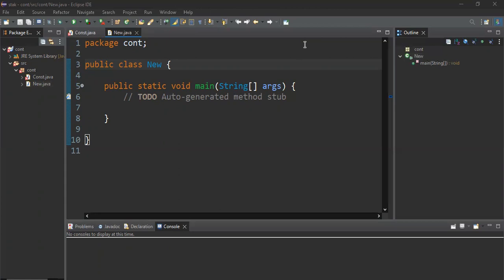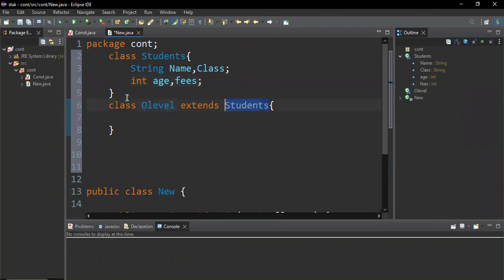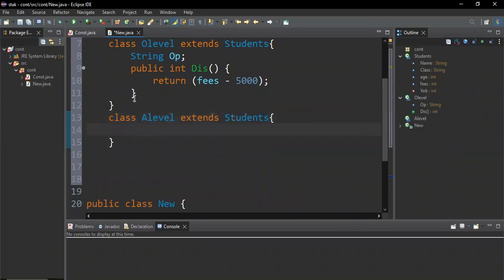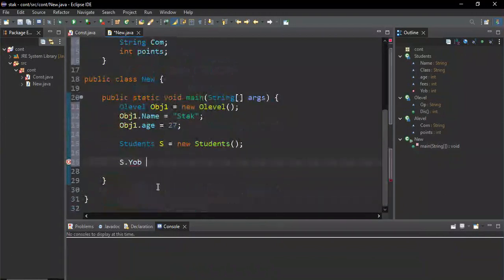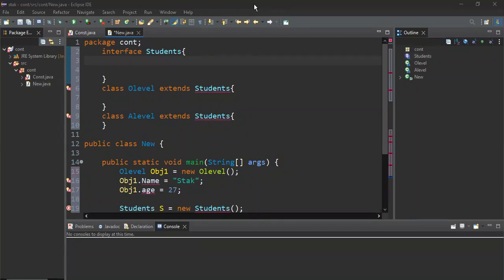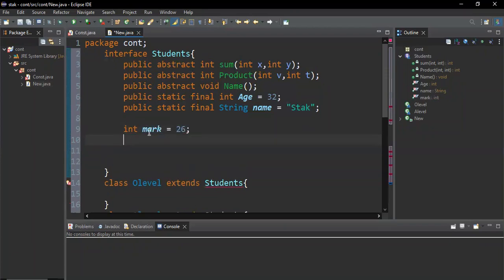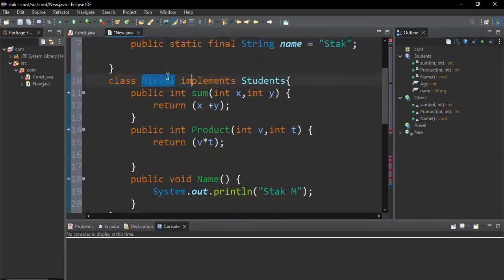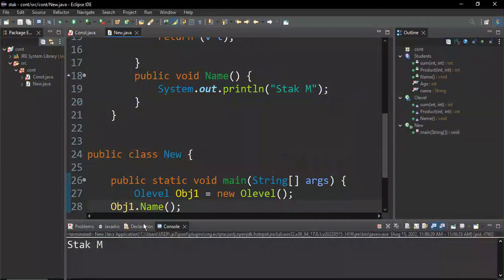inheritance,interfaces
in this video we fully discussed inheritance and its various constraints as well as interfaces and abstraction concepts